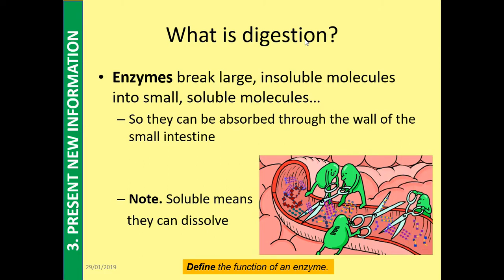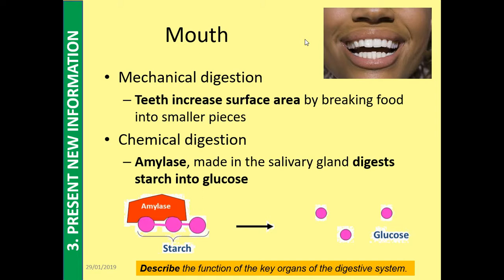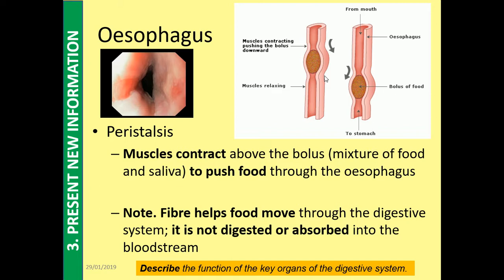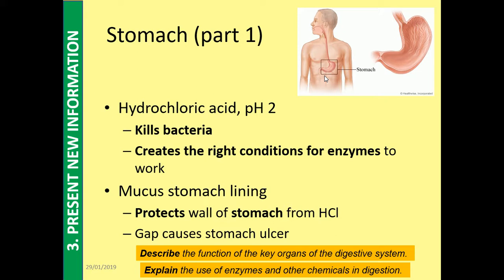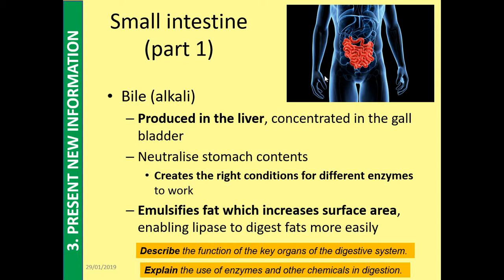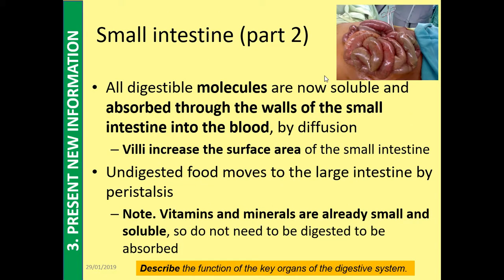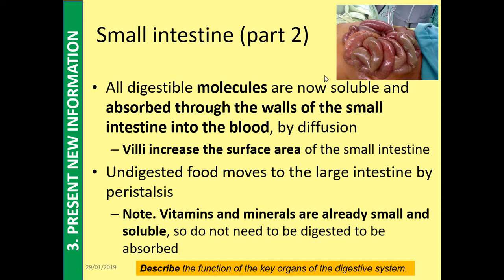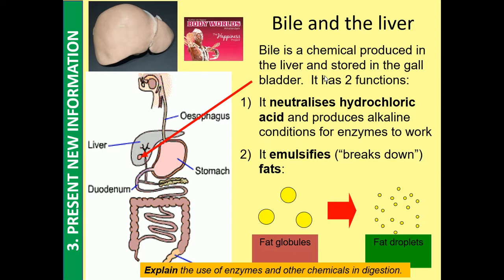B2 Journey through the Digestive System